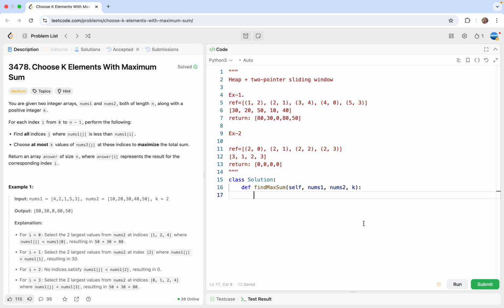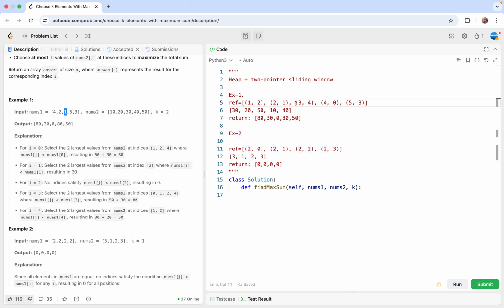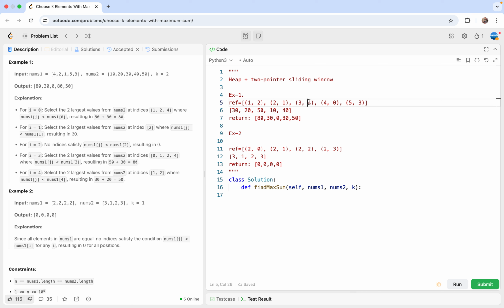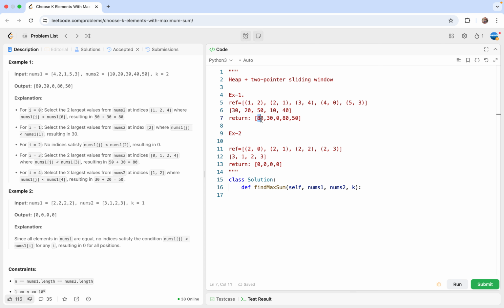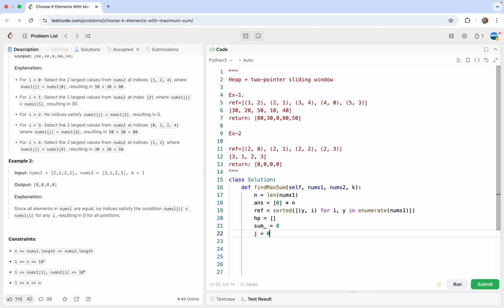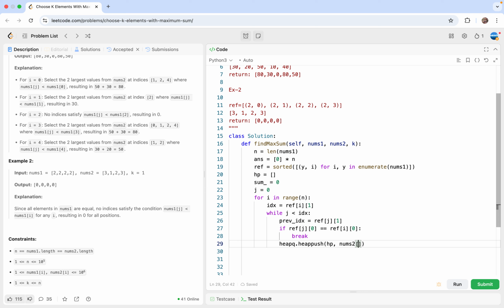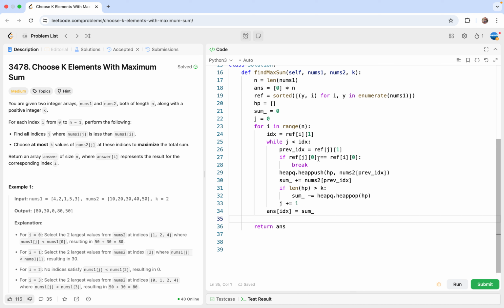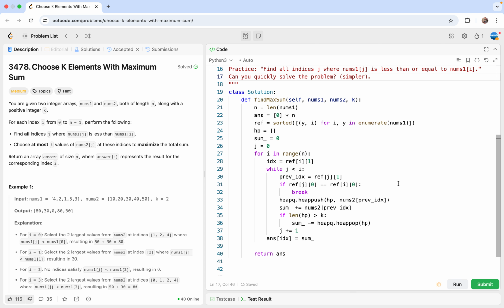leetcode 3478 Choose K Elements With Maximum Sum | heap + 2 pointer sliding window